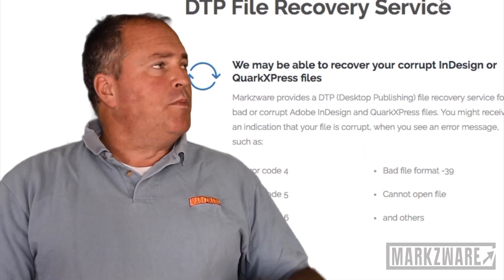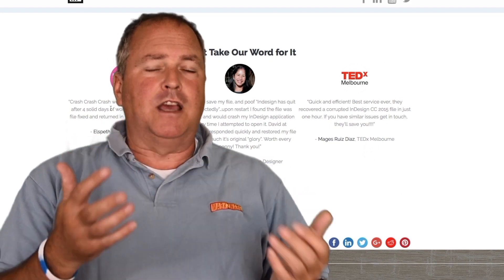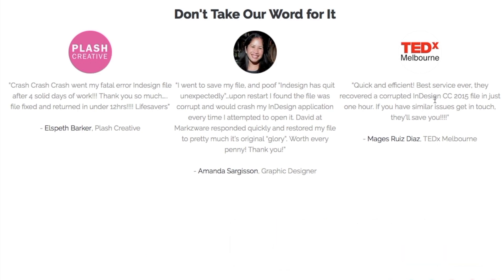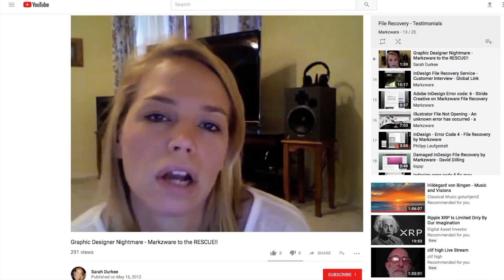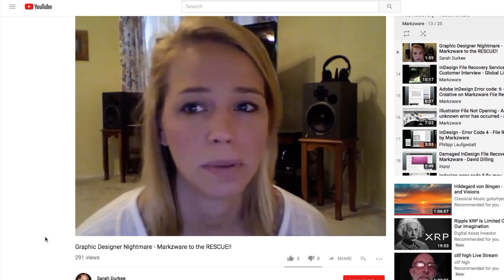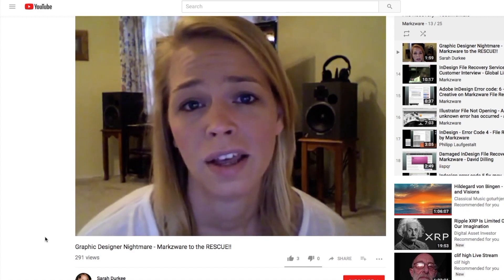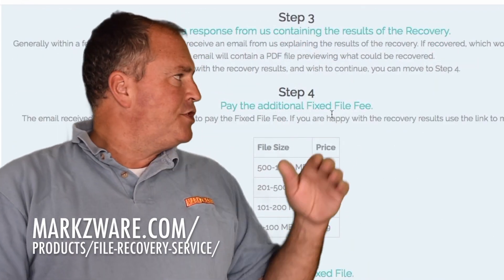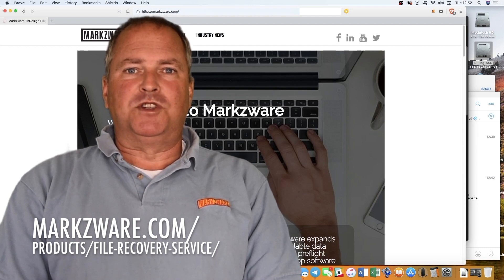InDesign DTP Bad File Recovery Service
Markzware's DTP Bad File Recovery Service for Adobe InDesign, QuarkXPress and .AI Illustrator or print-ready PDF files! Markzware, for years, has been able to fix corrupt .INDD or .QXP (InDesign or QuarkXPress) documents or layouts.

With InDesign layouts, we have a recovery rate of about 70%! The file fixing or recovery service is easy to use and has two payments. One is non-refundable and you only pay the second, if we recover half or more of your file. We send you a preview PDF of the fixed files, so you can see the results.

We make conversion and preflight software and have a deep knowledge of InDesign, QuarkXPress and other Adobe print file formats. We offer this service, to try to help those in need, because, as we all know: A dead, crashing, not exporting, or not working graphic design, publishing publication, or print document is not fun. We hope to relieve your stress and let you get back to designing, rather than you spending time on fixing files!

Common errors in InDesign, such as Error code: 5, Error Code: 4, Error Code: 6, or even database or plugin errors that seem to render your file DOA (Dead On Arrival) can be fixed. Whether an InDesign error code 5 fix, an InDesign error code 4 fix, 3-2-1, or even an "InDesign database error code 2", we will do our best. Errorcodes don’t scare us.